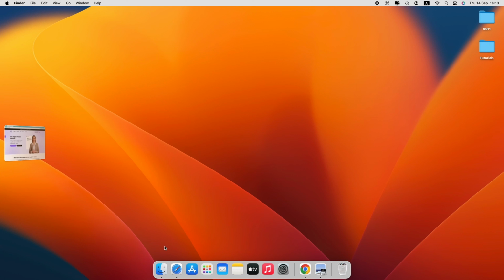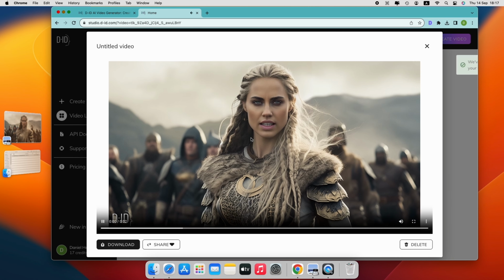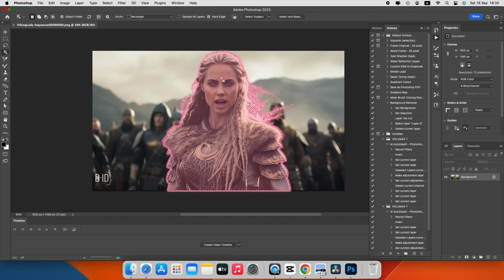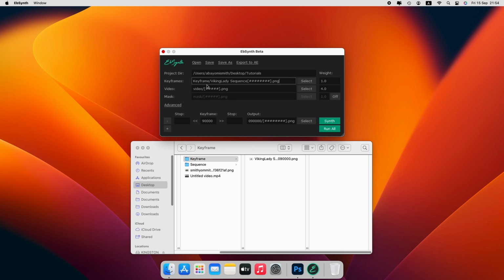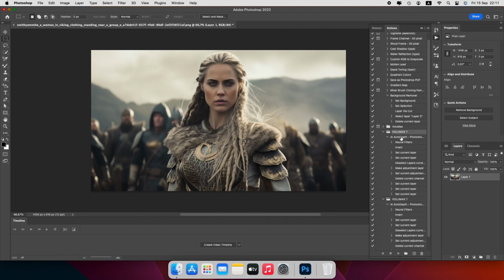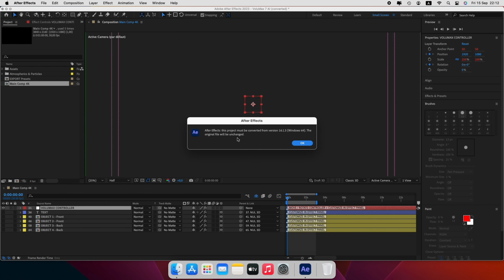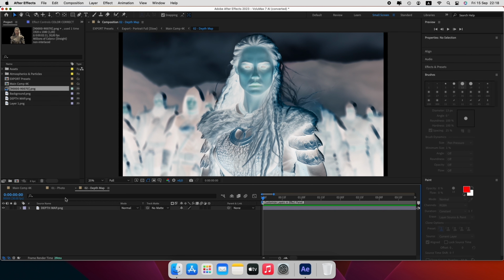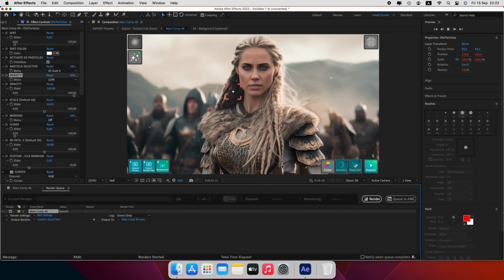Image To 3d Animation Video Ebsynth After Effects Photoshop And Davinci Resolve Tutorials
Unleash your creativity and let's dive into the fascinating world of 3D animations using AI-generated images!In this tutorial, we're taking a deep dive into how you can transform a static, AI-generated image from Midjourney into a dynamic, extraordinary 3D animation. This advanced technique will open up a new realm of possibilities for your digital art creations.
Here's a breakdown of what you'll learn:
Step 1: We'll start with converting your chosen AI-generated image into an animation using D-id.com inbuilt animation tool. You'll learn to play around with different settings to achieve the desired effect.
Step 2: Next, we will create an image sequence with Davinci Resolve, then we'll use Adobe Photoshop to remove the background and use Ebsynth to animate our image sequence.
Step 3: Next, we'll use Adobe Photoshop to remove the background from the image and create a depth map. This step is crucial for giving your animation a realistic depth.
Step 4: The fun doesn't stop there! We're going to bring our image and animation to life by creating a 3D model using Adobe After Effects. You'll learn to sync the 3D model with your animation to create a seamless, eye-catching effect.By the end of this tutorial, you'll have the skills to create your own stunning 3D animations from any AI-generated image!Resources Used: Midjourney AI, Adobe Photoshop, Adobe After Effects, Ebsynth, Davinci Resolve, D-id.com, Volumax 7 PluginDon't forget to like, share, and subscribe if you found this
tutorial helpful.
Your support means the world to us and helps us continue to provide high-quality, creative content for you!
Please note that the effectiveness of the methods described may vary depending on the tools and versions used.Remember, the key to great art is exploration and having fun, so don't be afraid to experiment with your creations. Happy creating!